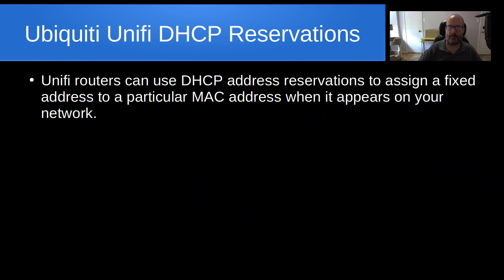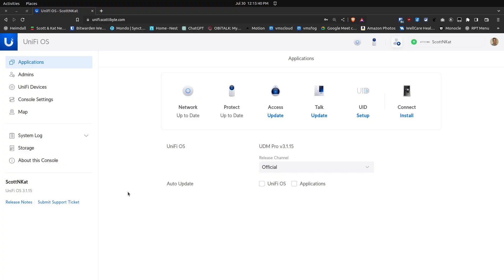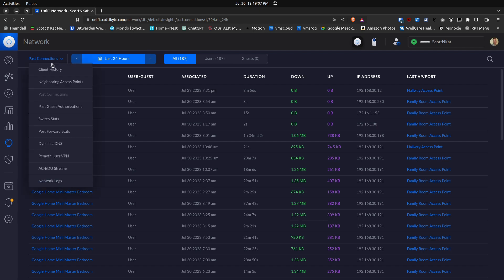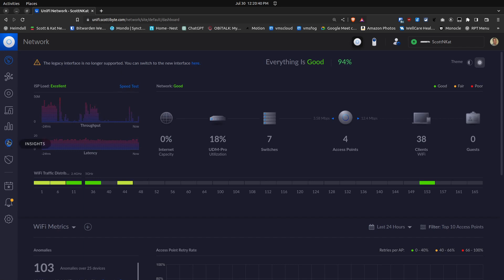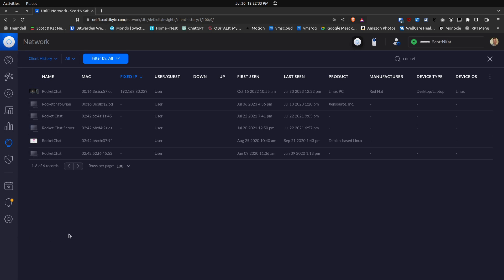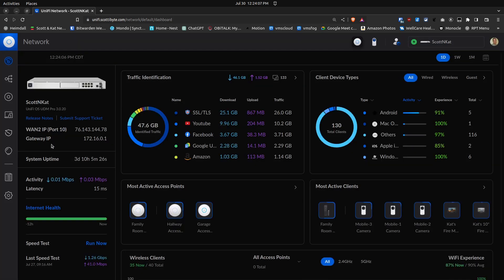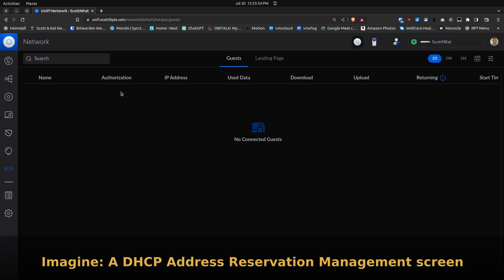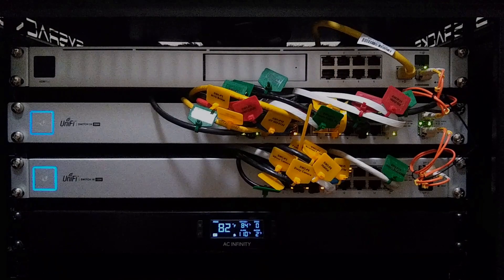Ubiquiti Unifi DHCP Reservations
Unifi routers can use DHCP address reservations to assign a fixed address to a particular MAC address when it appears on your network.  The Unifi Network Controller has some inconsistencies in accomplishing this.  In this tutorial I discuss some best practices and some suggestions on how Ubiquiti should design this function going forward.